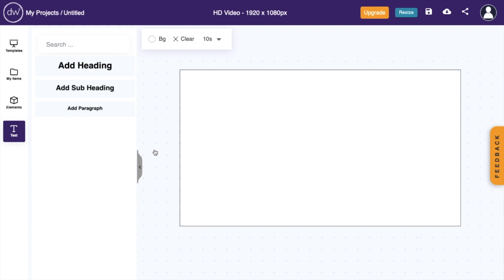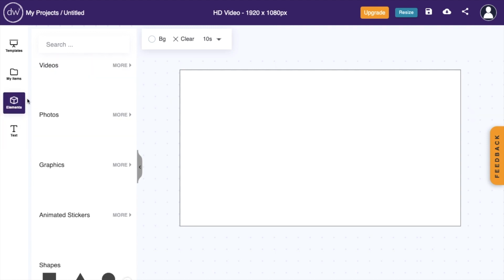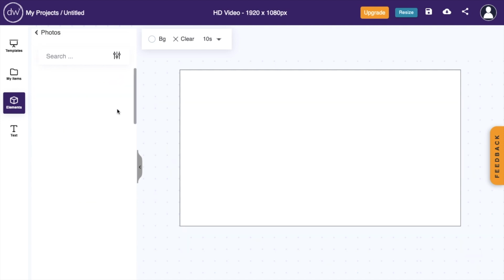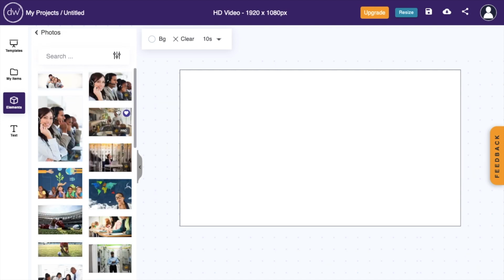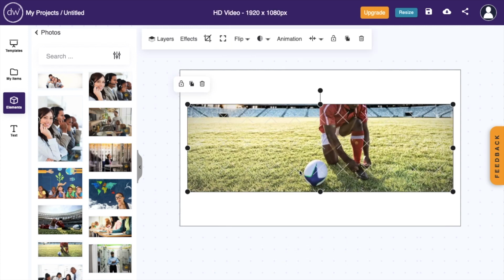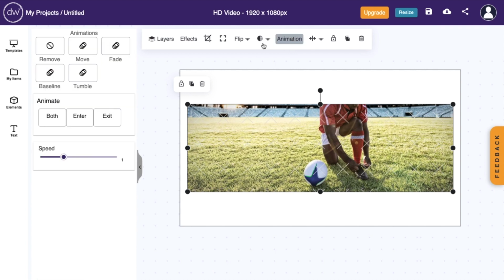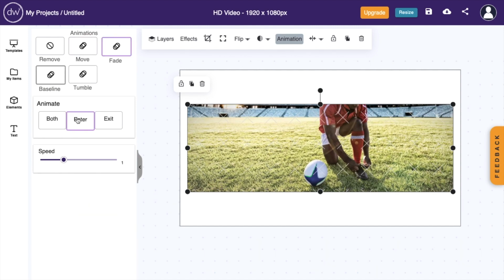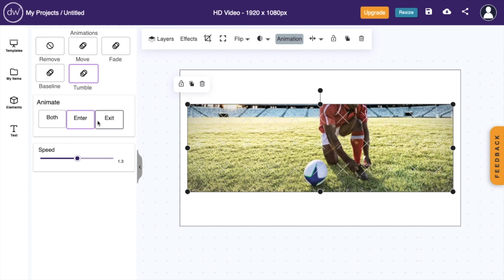How To Add Animation To Images In Design Wizard | Step By Step Guide - Design Wizard Tutorial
Elevate your designs to the next level with Design Wizard's tutorial on adding animations to images. Our step-by-step guide empowers you to breathe life into your visuals, creating eye-catching and dynamic graphics. Explore the world of animation with Design Wizard's intuitive tools and take your designs from static to stunning.

Design Wizard tutorial, image animations in Design Wizard, step-by-step guide, graphic design tutorial, animation effects, design tools